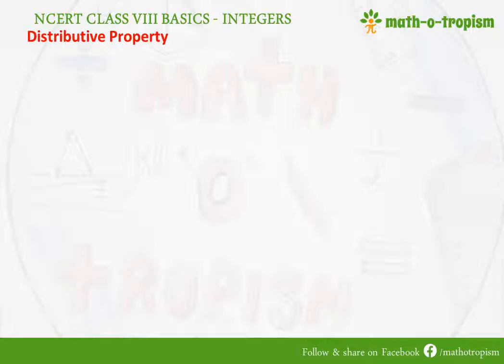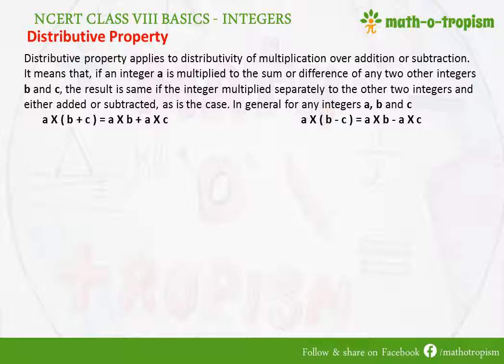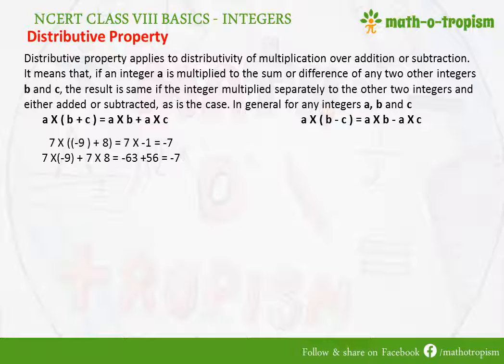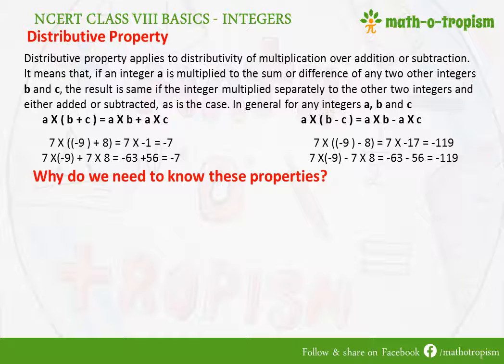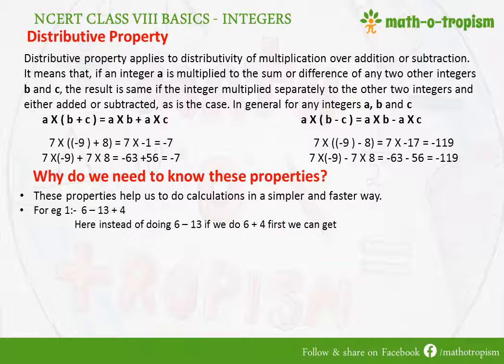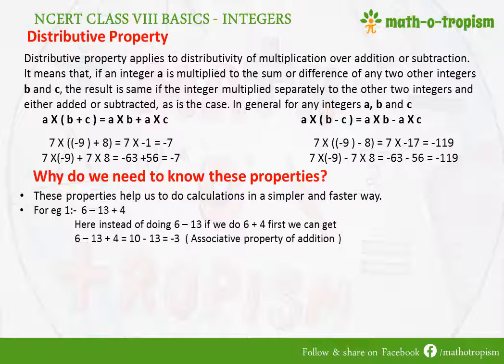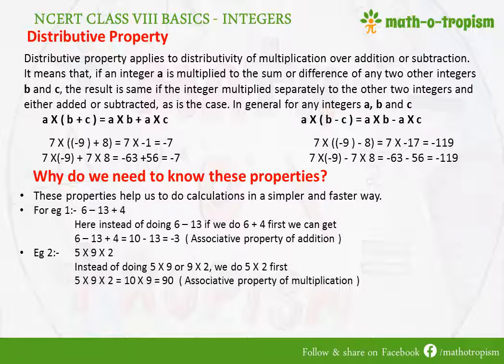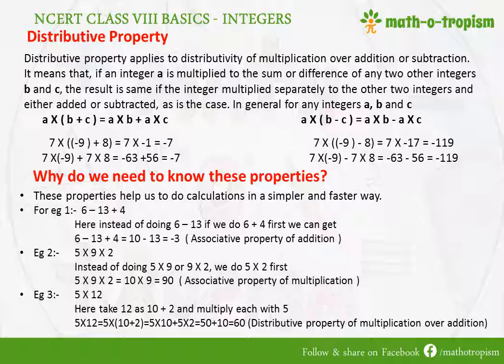Distributive Property of Integers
This video explains Distributive Property of Integers under the four arithmetic operations.
For other related videos on Integers :
Addition and Subtraction of Integers
Multiplication and Division of Integers
Identity and Inverse of Integers
Integers Basics: OPERATIONS AND PROPERTIES COVERED